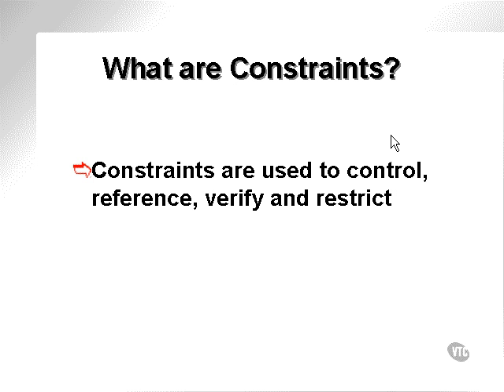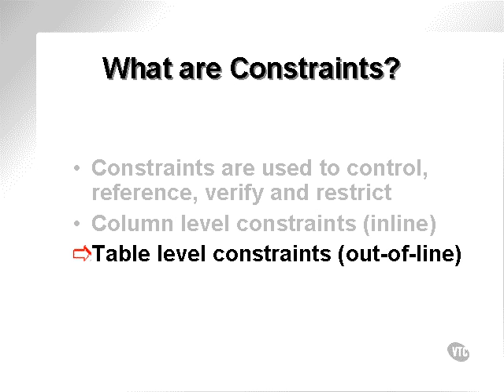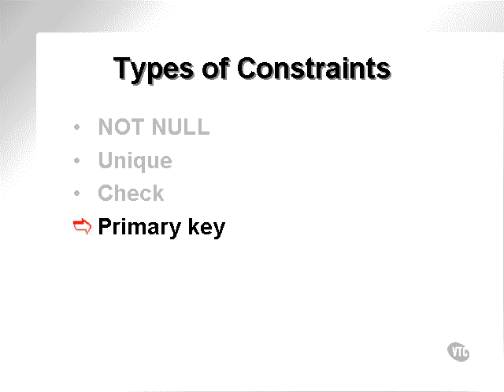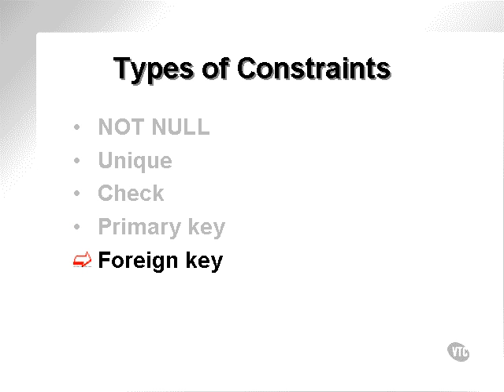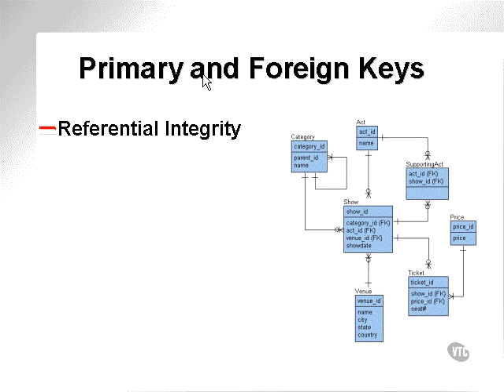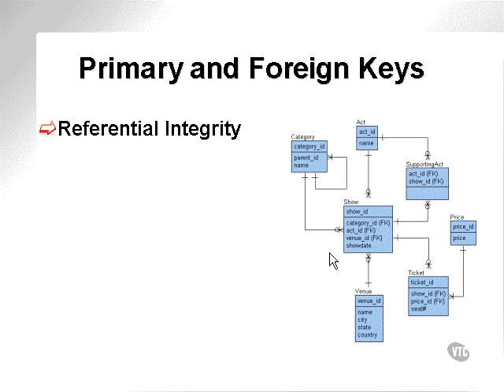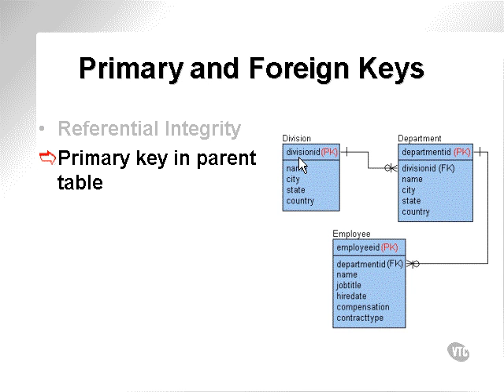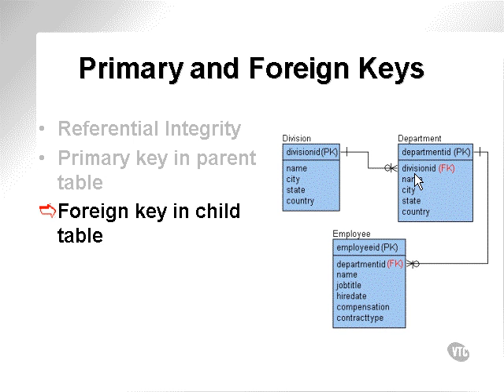learning oracle application developer 33